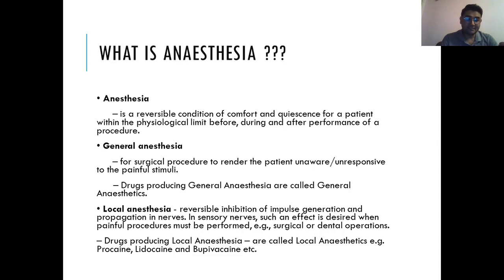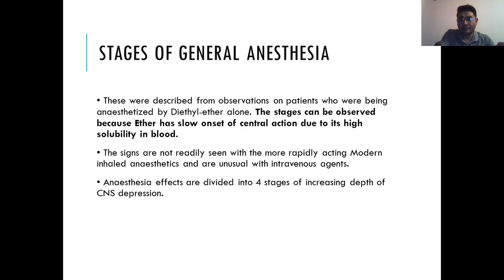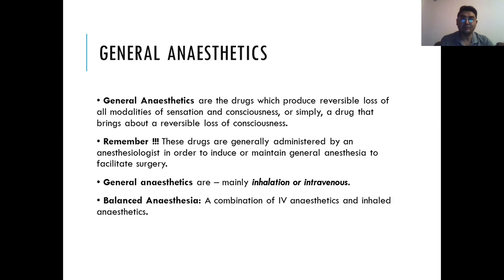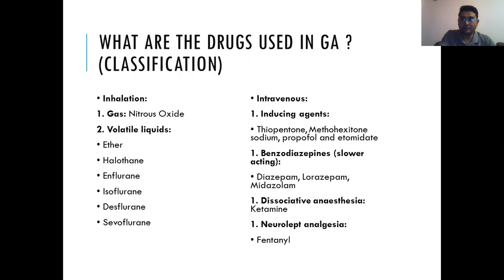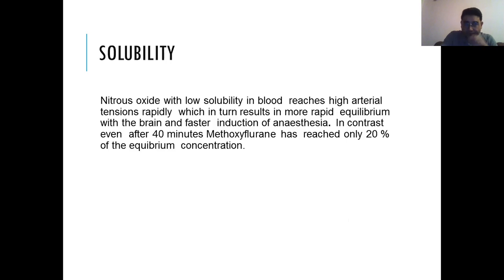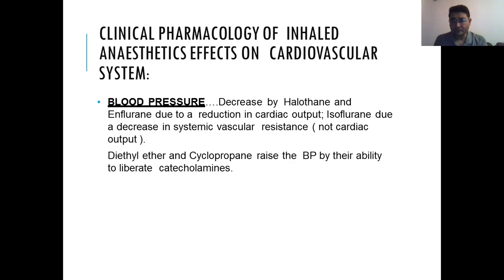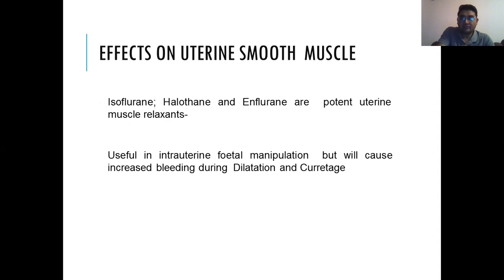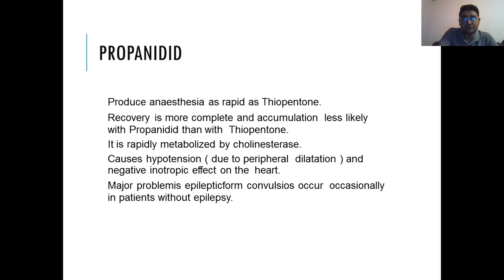kamran lecture one on general anesthetics